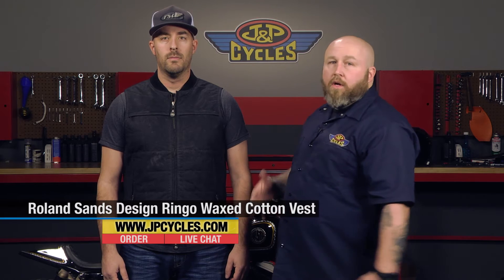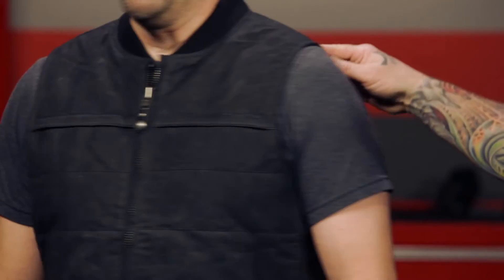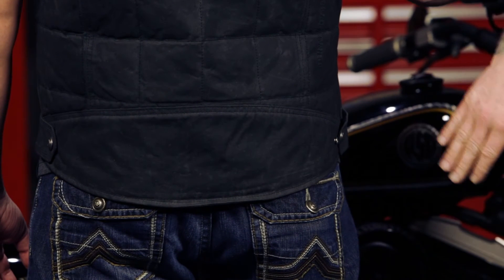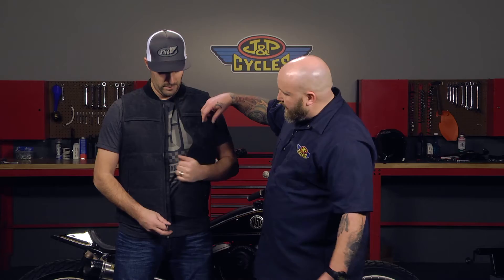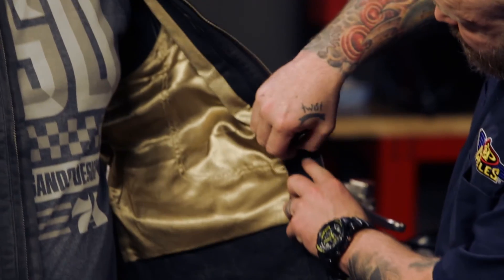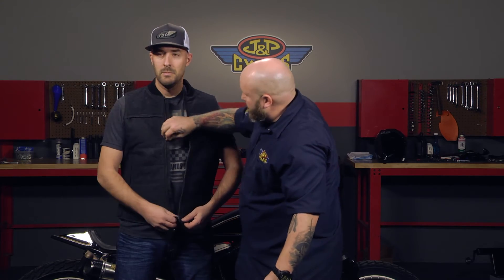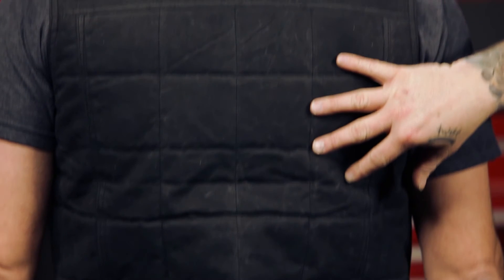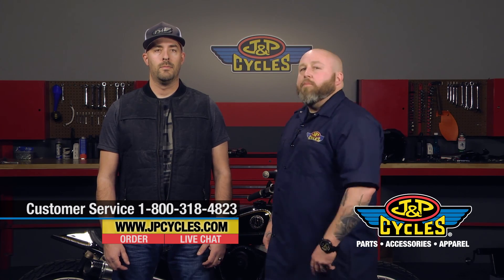Roland Sands Design Ringo Men’s Black or Ranger Waxed Cotton Vest at J&P Cycles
Roland Sands Design Ringo Men's Black Waxed Cotton Vest

Roland Sands Design Ringo Men's Ranger Waxed Cotton Vest

Proven waxed cotton in a great fitting multi-purpose quilted vest. Water repellent, breathable waxed cotton 11.5 oz. Classic riding fit with dropped back length and ribbed knit collar along with quilted all over detail. Other features include a 2-way front zipper, adjustable waist tabs, zip close pockets, zip close interior pockets for storage and satin poly lining. Armor sold separately: